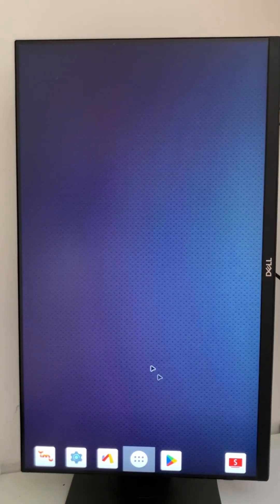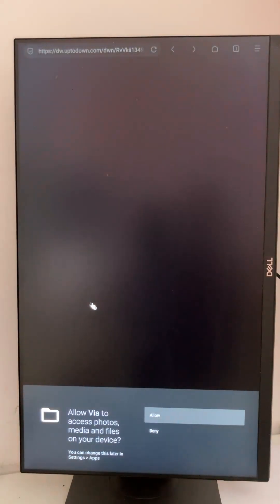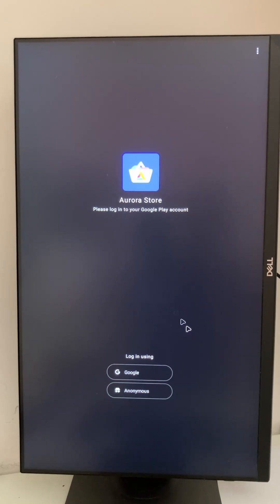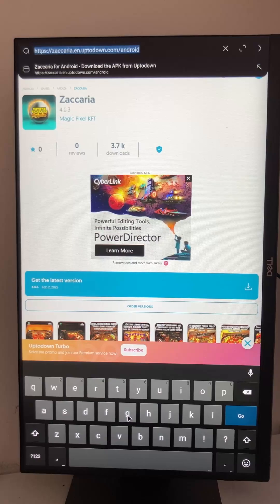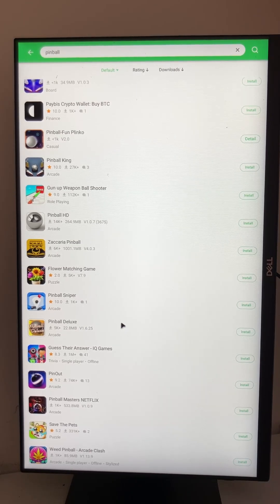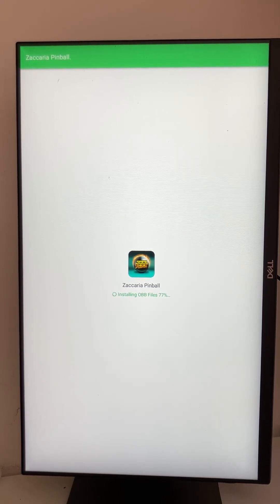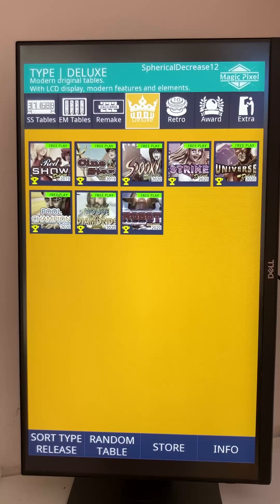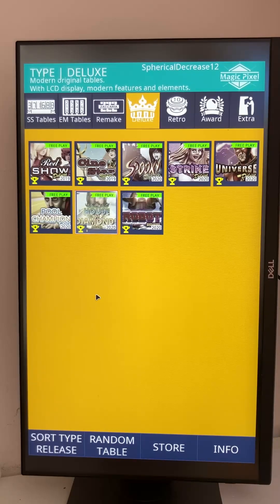Sharpin Pinball: Unlock Hidden Games! Install Alternative App Stores (Android TV Box)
Do you love your Sharpin digital pinball but miss some games in the Play Store? In this video, I'll show you step-by-step how to install alternative app stores on your Android TV Box to expand your game selection and find even hidden gems! Get ready for even more pinball action now!